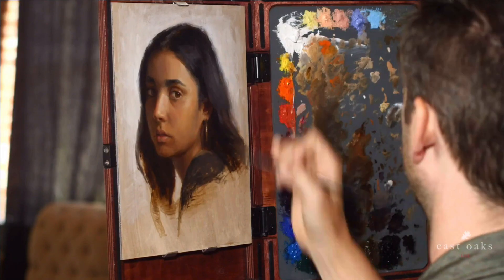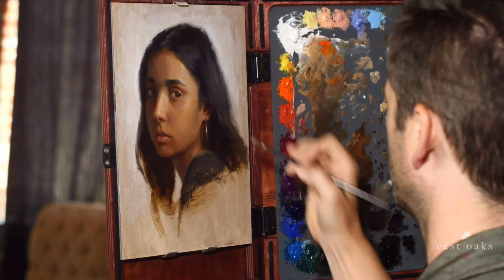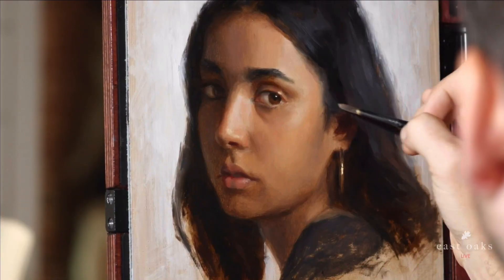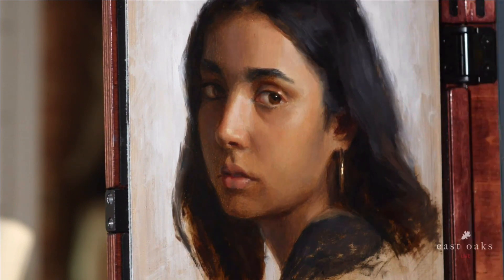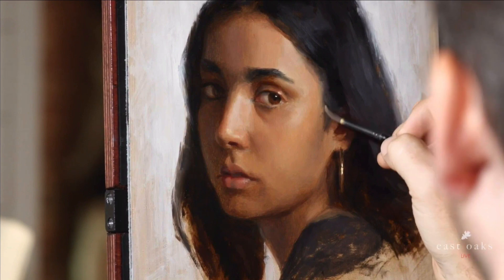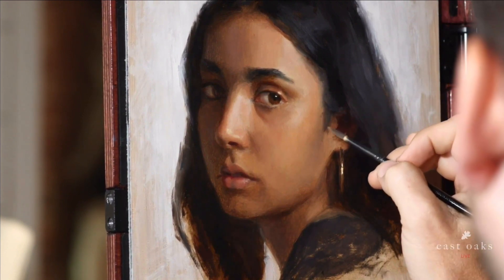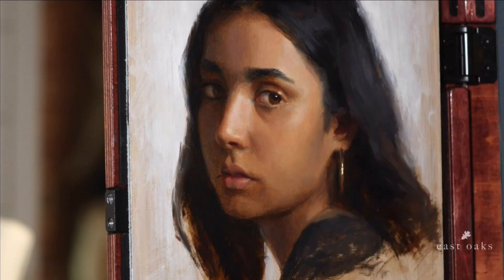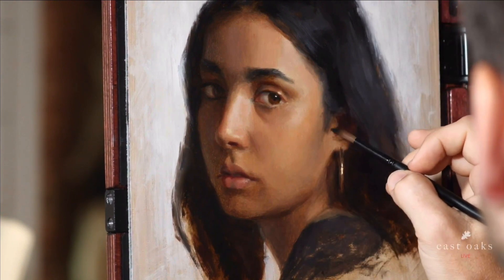Louis Carr workshop excerpt from Drawing and Portrait Painting